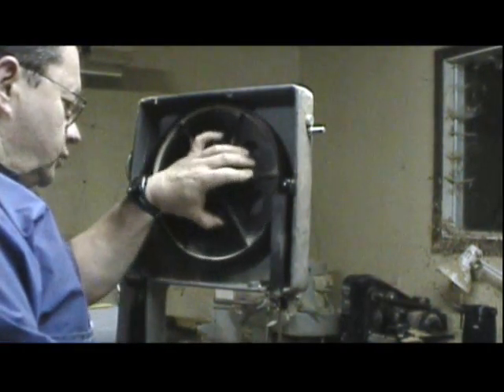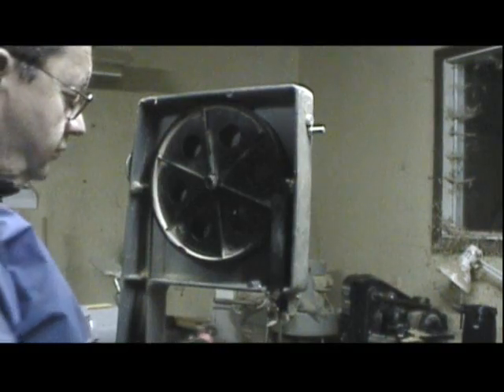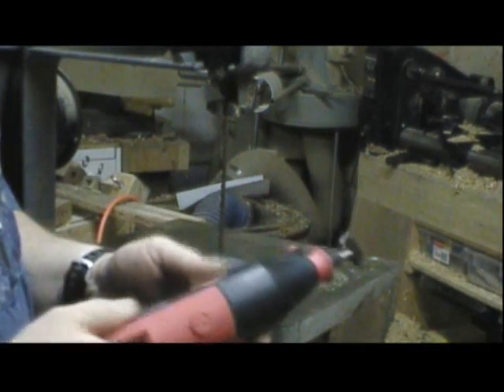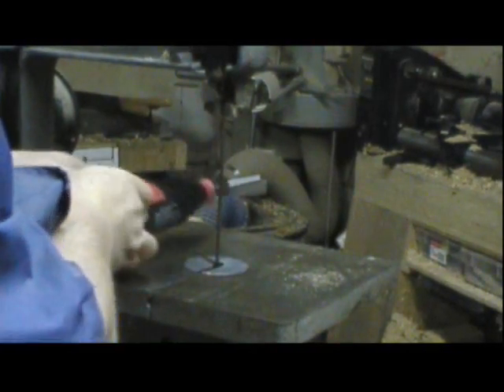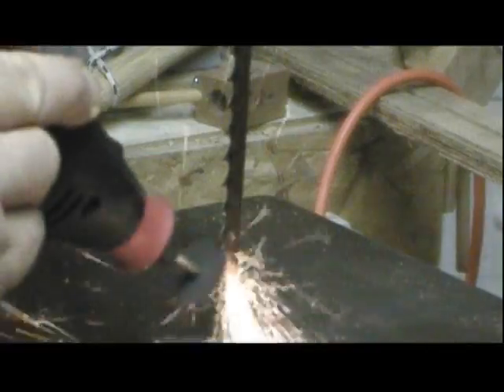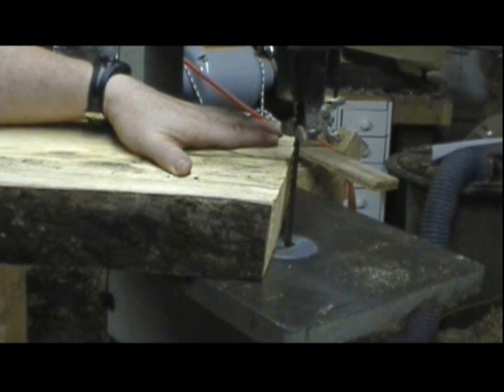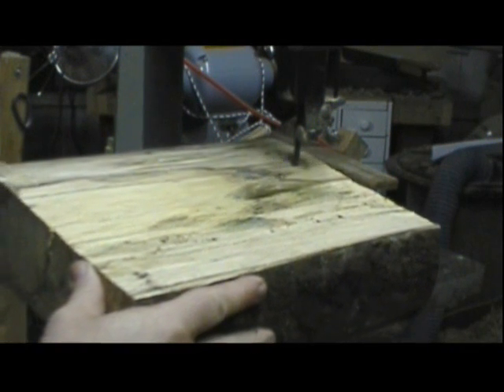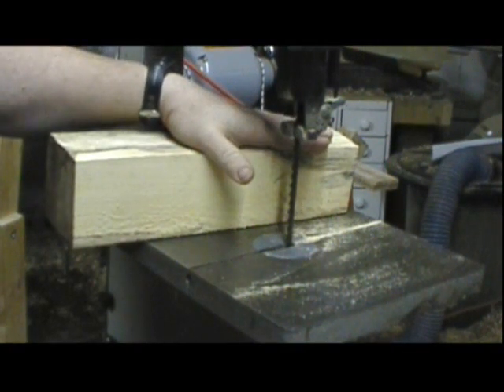Sharpening Bandsaw Blade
Sharpening a bandsaw blade on the saw. Test cut through 3" spalted maple.